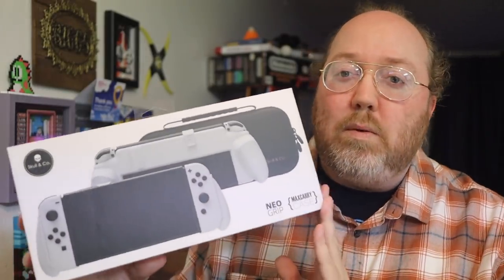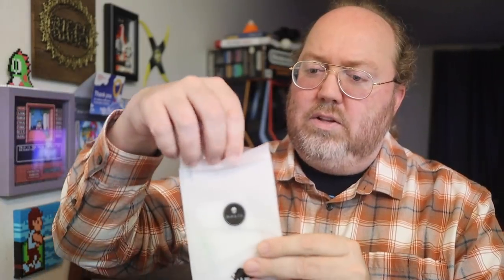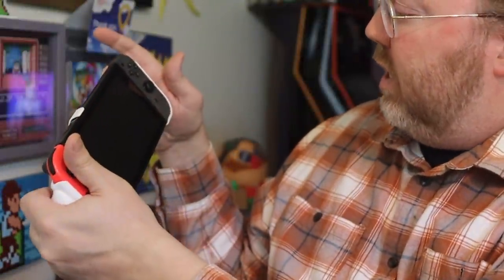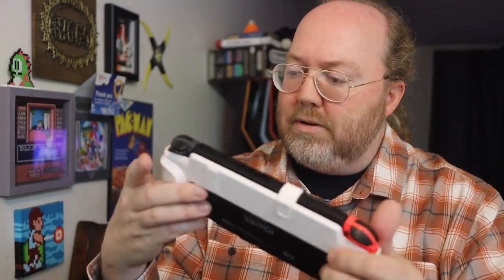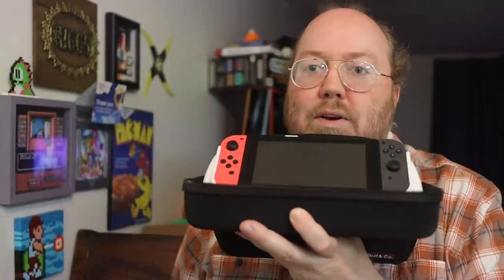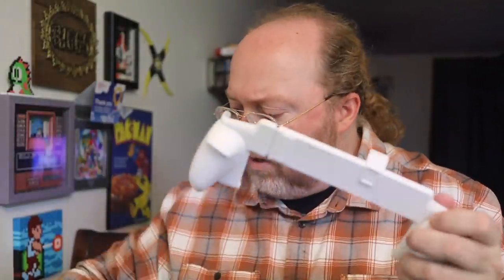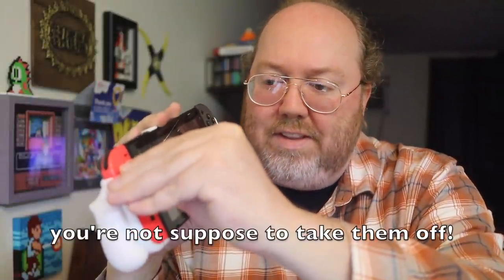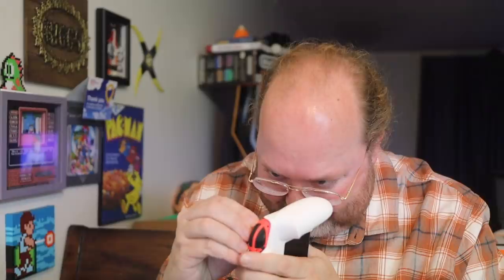Testing Skull & Co. Nintendo Switch Grip Case and More Products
Skull & Co. sent me this box full of items for your Nintendo Switch. Here's some cool stuff to check out! Linked below.

Switch Grip Case (for standard AND OLED)
Vinyl Snapcase Protector
Better JoyCon thumbies
D-Pad and Button Replacements
Shopping through these Amazon links supports the channel. Thanks!

BINGE-WATCH WORTHY

MAILING ADDRESS
John Riggs
4010 Summitview Ave